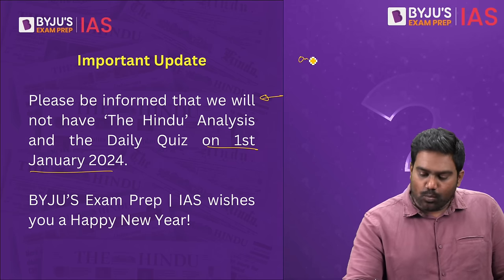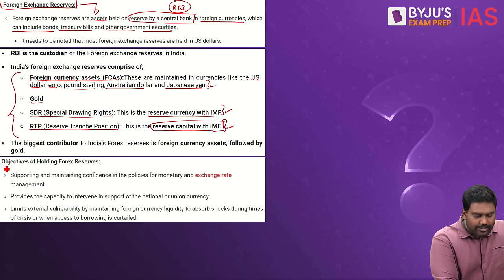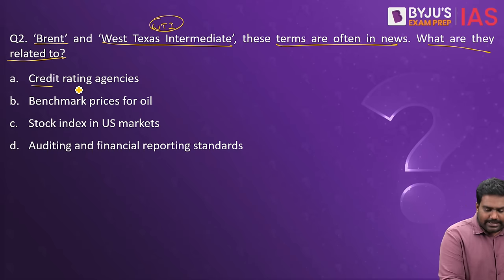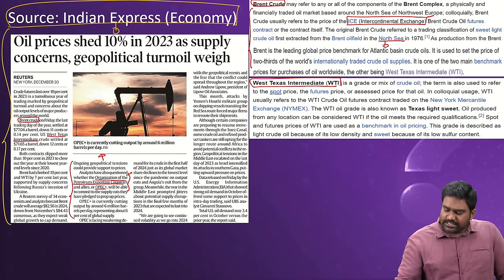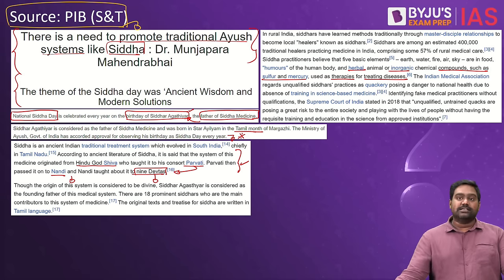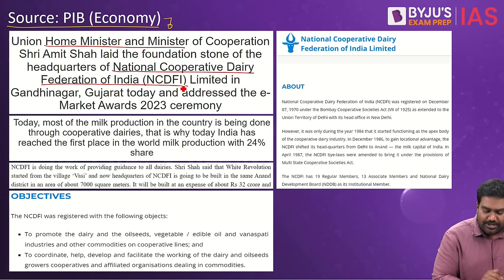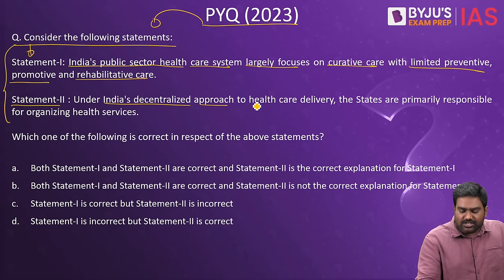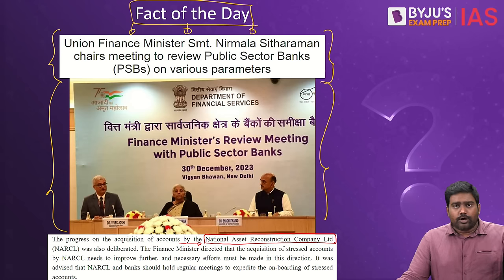Daily Quiz (31 December 2023) for UPSC Prelims | General Knowledge (GK) & Current Affairs Questions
Crack UPSC CSE in a single attempt. For guidance, get in touch with us for a one-on-one counselling session.

Topics Covered for Daily Quiz IAS:
1. India's Forex Reserves (00:00)
2. 'Brent’ and ‘West Texas Intermediate (5:04)
3. Siddha traditional medicine (7:50)
4. National Cooperative Dairy Federation of India (NCDFI) (11:25)
5. PYQ-2023 India's public sector health care system (14:19)
6. Fact of the Day - National Asset Reconstruction Company Limited (16:16)

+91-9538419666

Happy Learning!